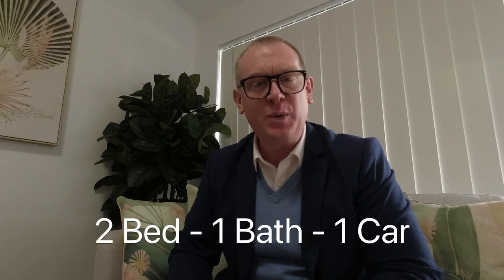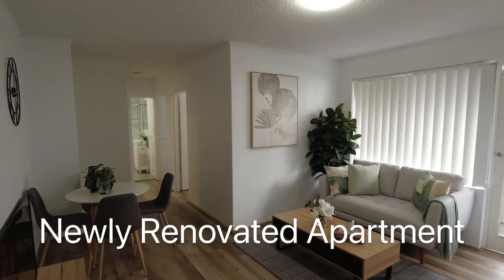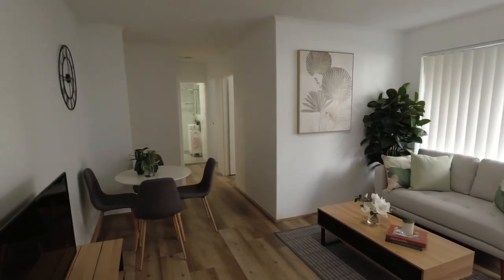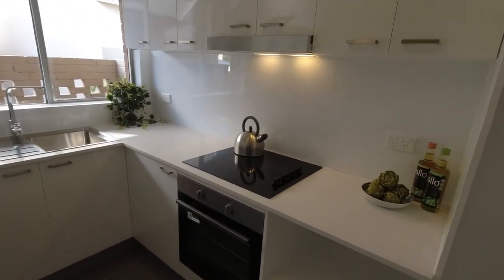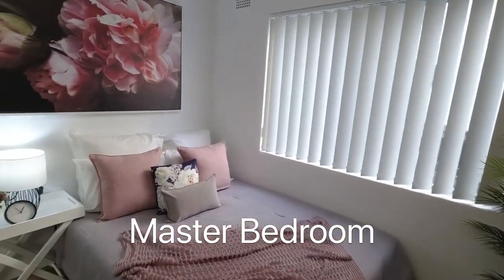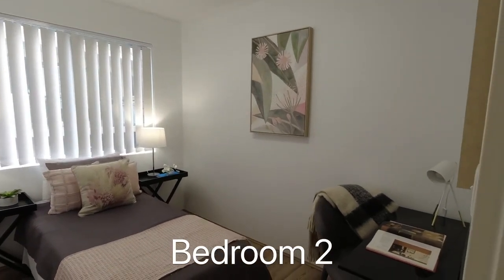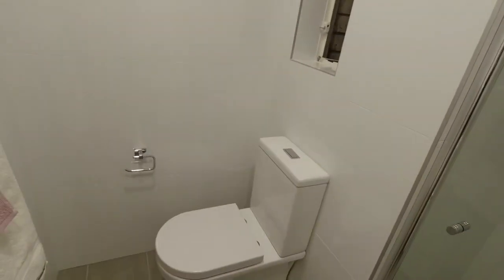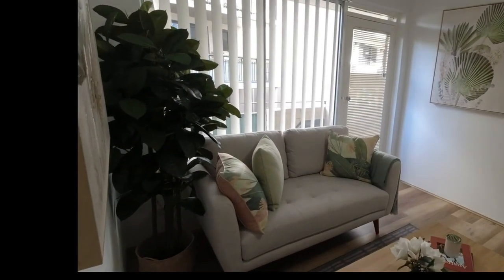23/23 Chelsmsford Avenue Botany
Walkthrough video of 23/23 Chelsmsford Avenue Botany